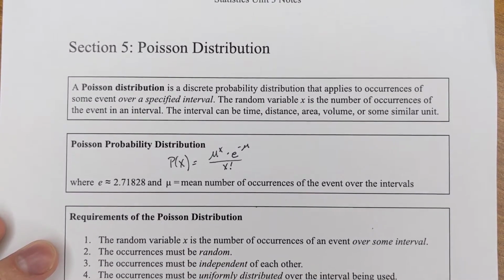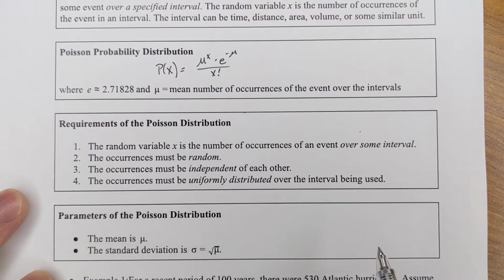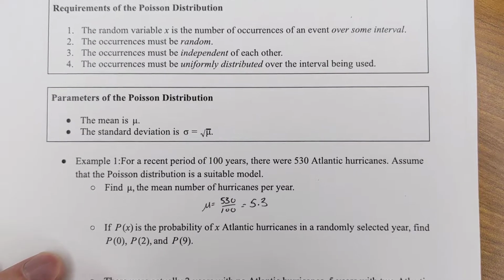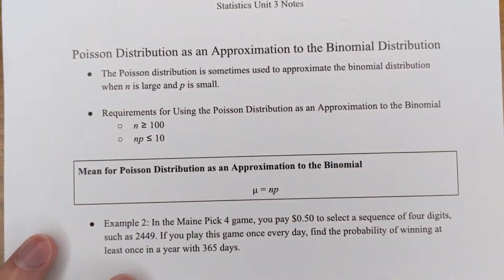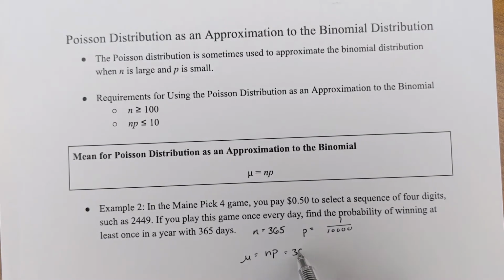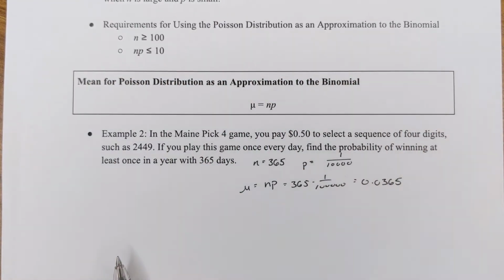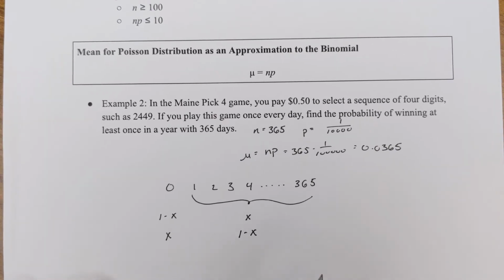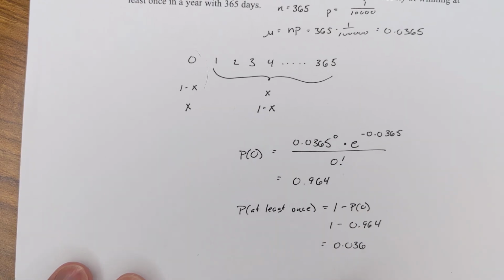Statistics Section 3.5